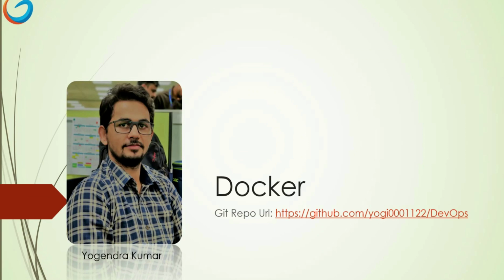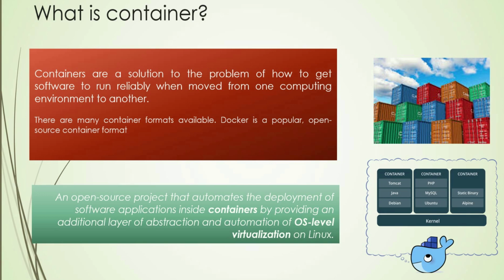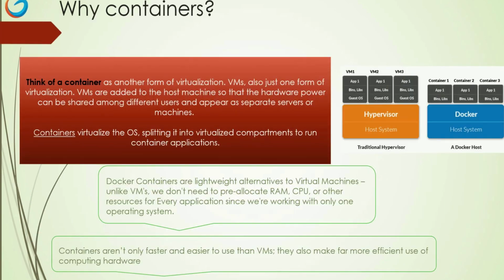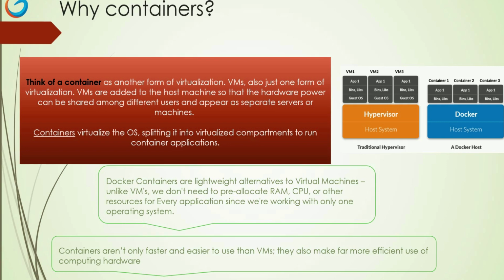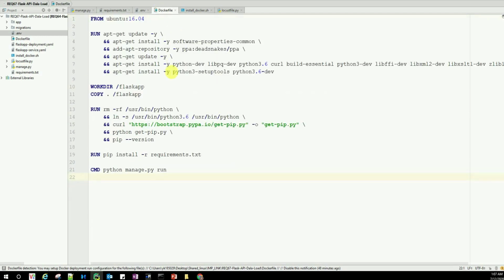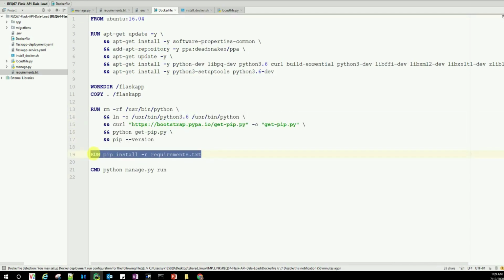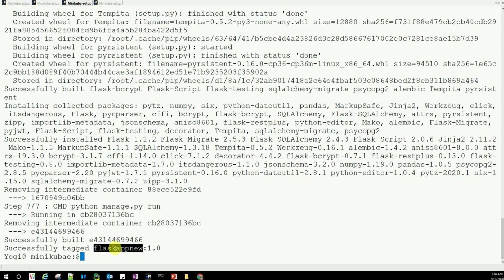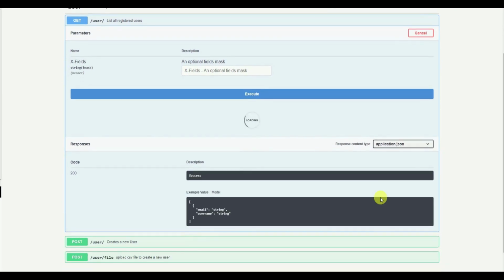Learn about Containers and Docker in 16 minutes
Please visit my GitHub Repo to download complete solution to containerized a Python flask APP

I will explain about Containers and Docker. Later on I will show, how to containerized a Python flask APP?